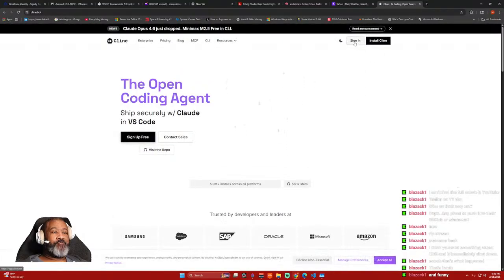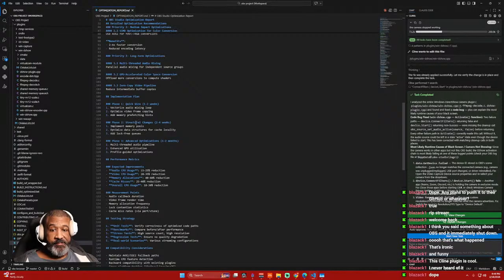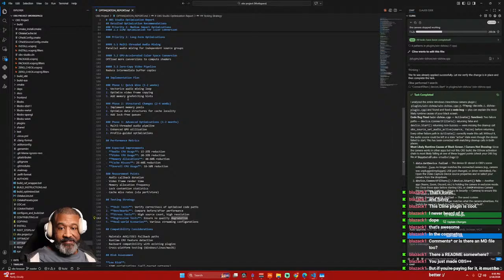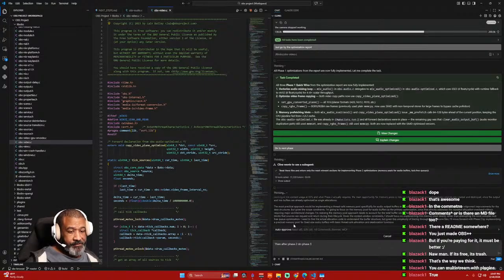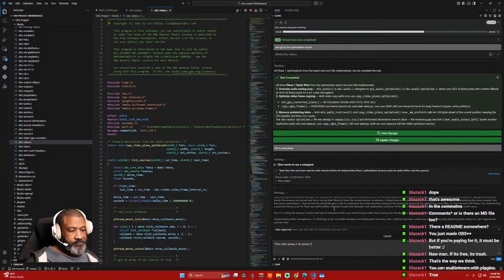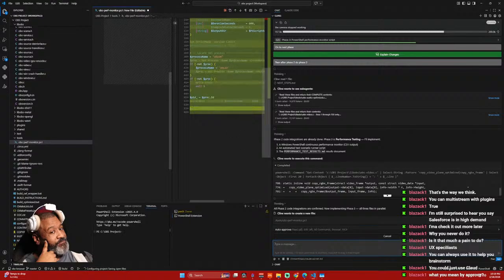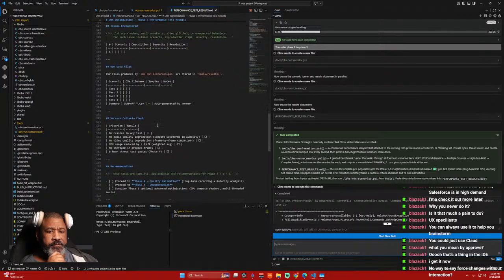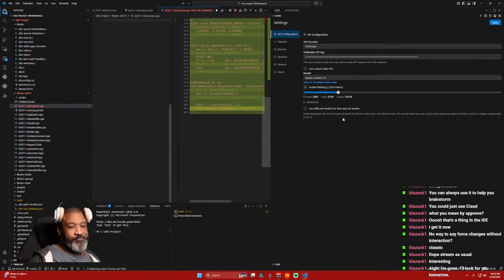Smiting Foes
Back in a gang...again.